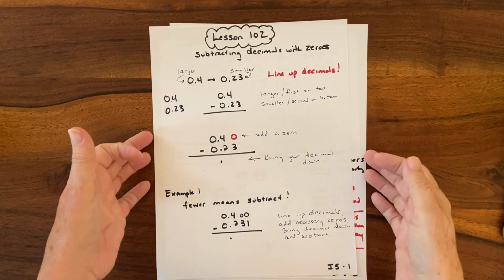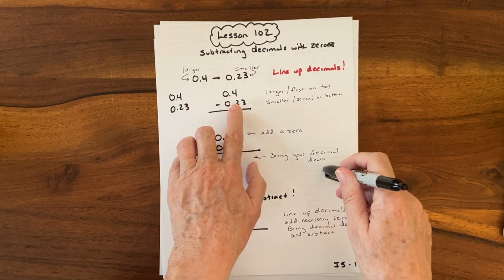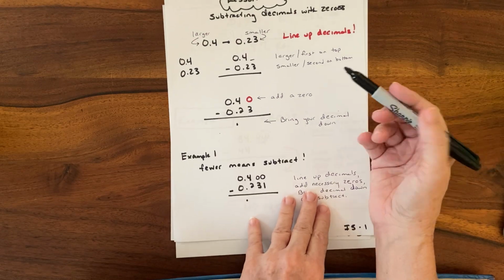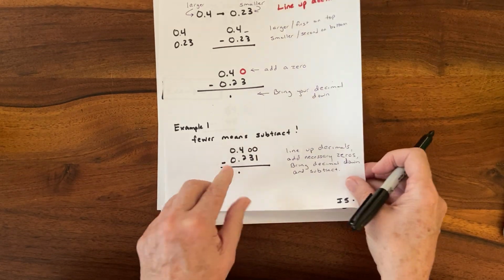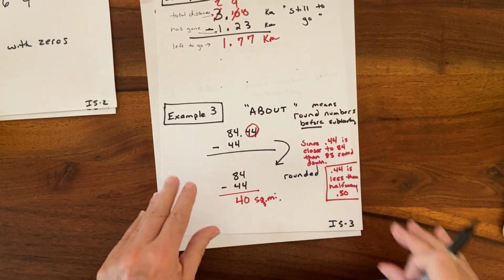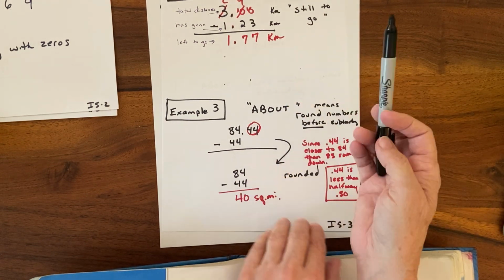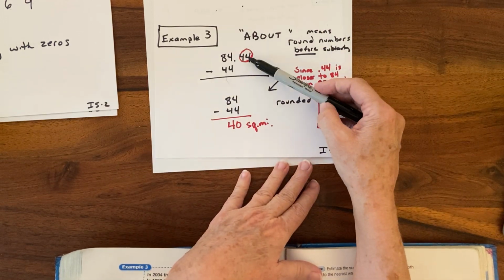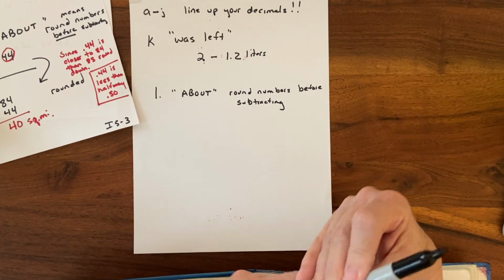I-5 Lesson 102